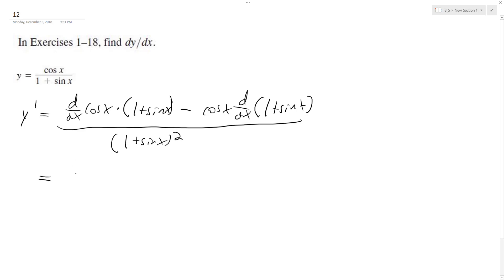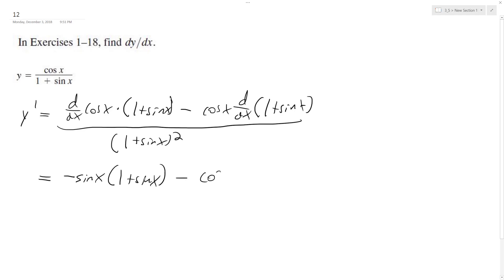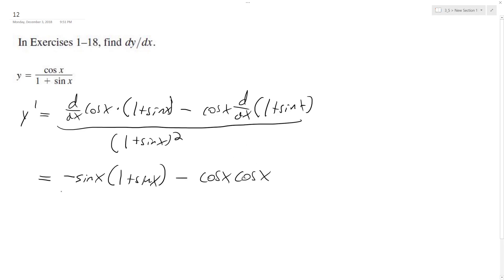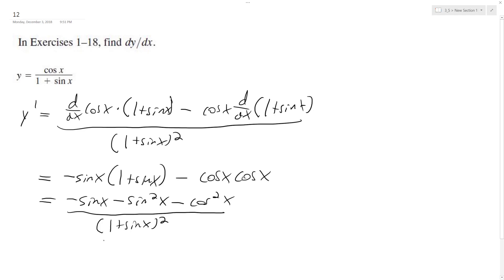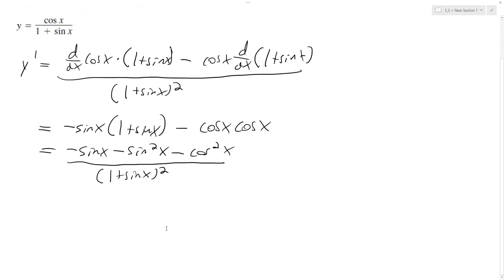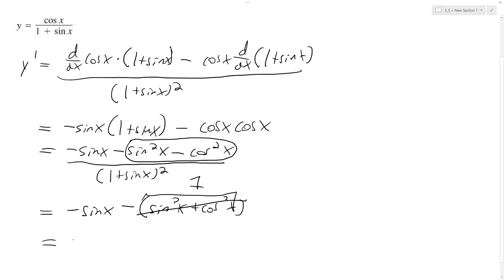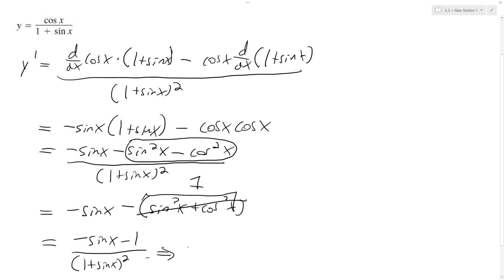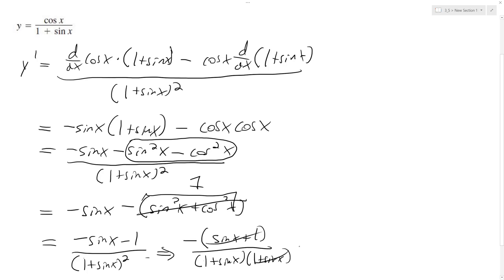y = cos x / (1 + sin x), find dy/dx derivative